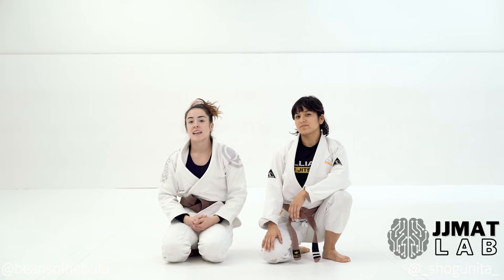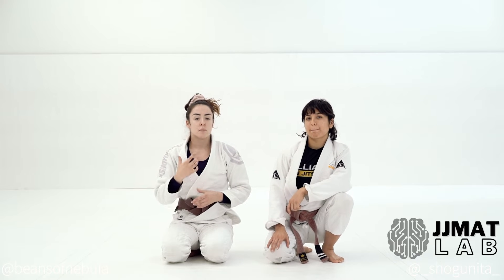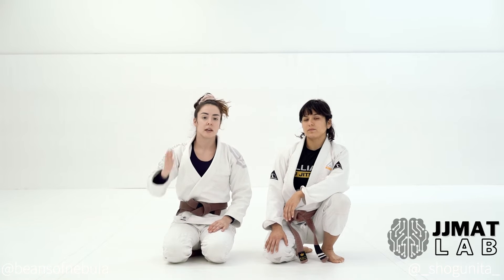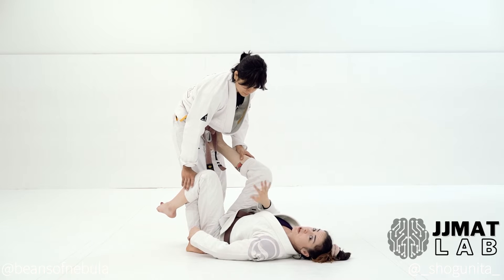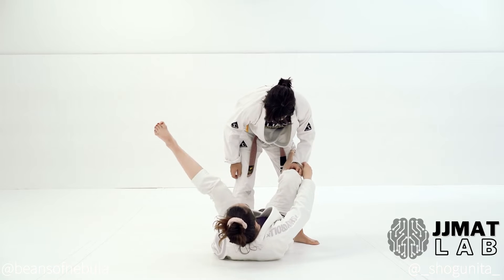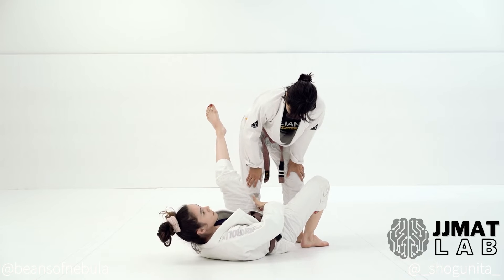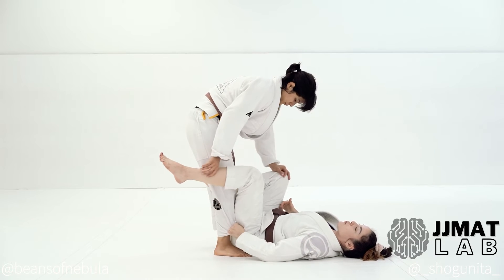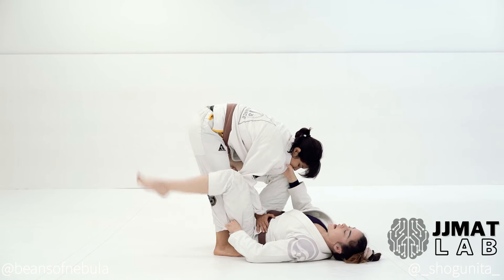DLR Retention (De La Riva) by Rebecca Mattison | BJJ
In this jiu jitsu technique video, Rebecca Mattison teaches how to use the de la riva retention or DLR retention technique. Check out this video to learn how to maintain control using DLR retention.

Head Coach Rebecca is a brown belt jiu jitsu athlete who wants to help you get to the next level of your BJJ game. Follow @jjmatlab for the tightest technique.

For daily content from Coach Rebecca, follow @beansofnebula